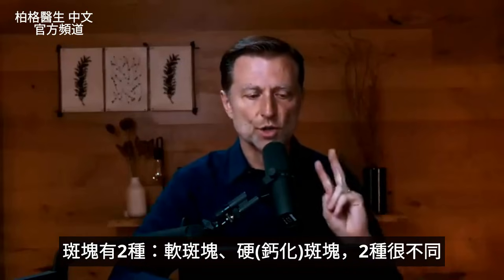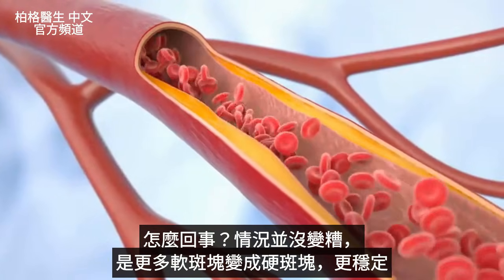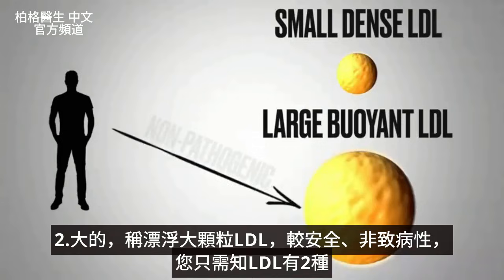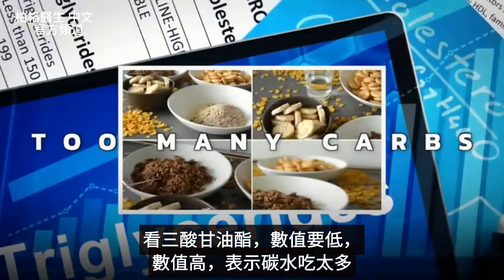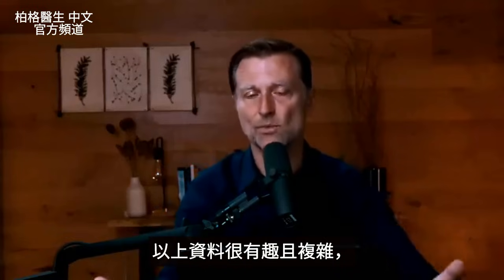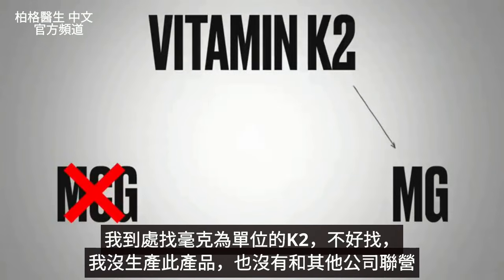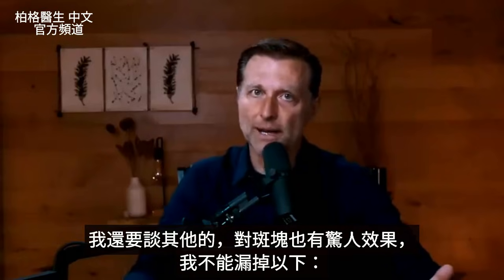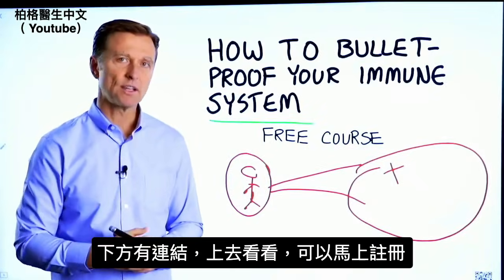清除血管阻塞、血管內斑塊的最好5種營養素,自然療法,柏格醫生 Dr Berg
利用關鍵5營養，疏通血管阻塞！
時間標示
0:00 簡介：動脈阻塞
0:20 軟斑塊與硬斑塊
1:08 冠狀動脈鈣化測試(CAC)的矛盾
2:13 低密度脂蛋白(LDL)、高密度脂蛋白(HDL)和三酸甘油酯
4:08 如何判斷低密度脂蛋白類型
4:49 哪些營養可自然清潔動脈？
7:17 預防斑塊最佳飲食的影片！
7:30增強免疫力
(增強免疫力免費英文課程, 只限美國):

柏格醫生 dr berg 談：有些營養素，可自然去除血管的斑塊。

斑塊成分：
1.膽固醇
2.蛋白質
3.鈣
當動脈內發炎或有問題，這3成分會形成貼布（形成斑塊）。

斑塊有2種：軟斑塊(不穩定、危險)、硬斑塊(鈣化、穩定、危險性較低)。軟斑塊發生率，是鈣化斑塊4倍！

冠狀動脈鈣化測試(CAC)，可對動脈斑塊的數量進行評分。此測試主要檢測鈣化斑塊，因此分數通常不反映軟斑塊。

CAC矛盾是：改變飲食、清除壞東西，變健康後，CAC評分反而上升。這不代表斑塊惡化，而是軟斑塊已經穩定並變成硬斑塊。

軟斑塊與糖化和低密度脂蛋白(LDL)的更多氧化有關。

LDL有2種：
1.小的，稱緊密小顆粒LDL，更危險、更具致病性。
2.大的，稱漂浮大顆粒LDL，非致病性。

驗血數據中，可測出軟斑塊:
1. 髓過氧化酶Myeloperoxidase
2. 脂蛋白相關磷脂酶A2(Lp_PLA2)，均表示軟斑塊。
3. 頸動脈超音波(ultrasound)也可測出軟斑塊。

高密度脂蛋白(HDL)，很重要，HDL要上升，往往能清除致病性、壞LDL。另外，三酸甘油酯數值要低，數值高表示碳水吃太多。另外，脂蛋白胰島素阻抗測試也很重要，它與心血管動脈粥狀硬化的相關性，高於其他任何因素。

判斷緊密小顆粒與漂浮大顆粒LDL：驗 LDL÷ApoB(脂蛋白一部分，顯示顆粒數量)，大於1.2最好，顯示出LDL是漂浮大顆粒，非致病性。

去除動脈斑塊堆積的5營養：
1.碧蘿芷(Pycnogenol)吃150毫克
2.積雪草(Gotu Kola)吃450毫克
3.維生素K2高劑量的，是最有效血管鈣化抑制劑，建議吃Life Extention公司的Mega K2。
4.納豆激酶(Nattokinase)
5. 維生素B3(菸鹼酸,Niacin)，建議吃引起潮紅的B3.

清理血管斑塊，也有效的其他營養：
1.生育三烯酚(Tocotrienols)
2. 黃連素（小蘗鹼,berberine)
3.陳蒜(老的蒜頭)
4.鎂
5.鉀
6.維生素D3

艾瑞克柏格(Dr Eric Berg)醫生介紹：
58歲，脊椎醫生， 他是弗吉尼亞州、加利福尼亞州和路易斯安那州的3州脊椎科醫生，￼執照一直維持有效。他是全球知名的健康生酮飲食和斷食專家，也是《新體型指南》和KB Publishing出版書作者。